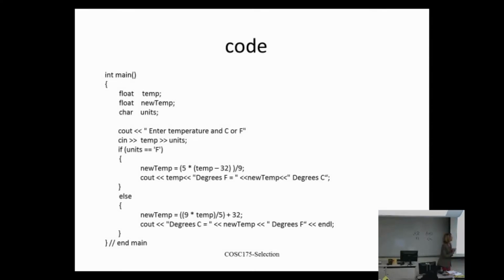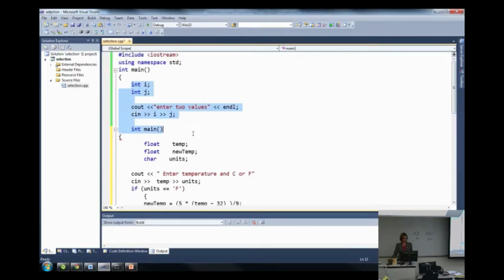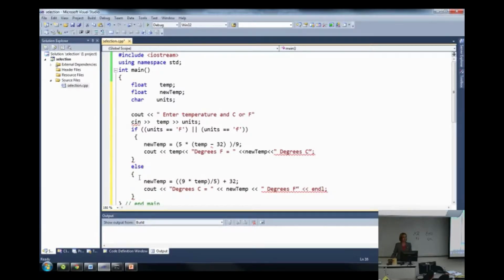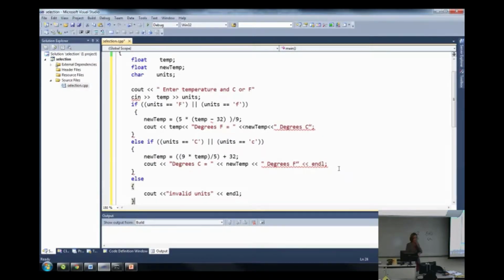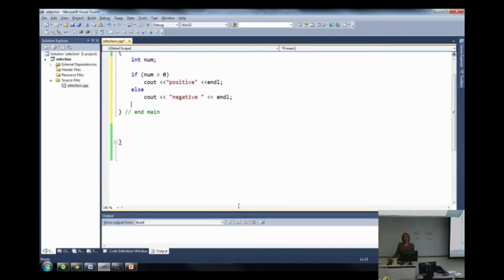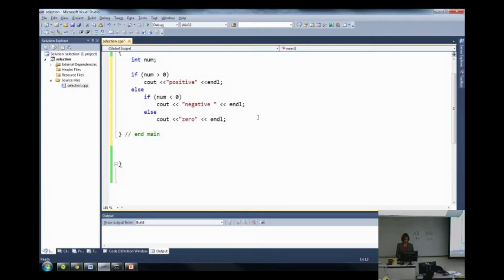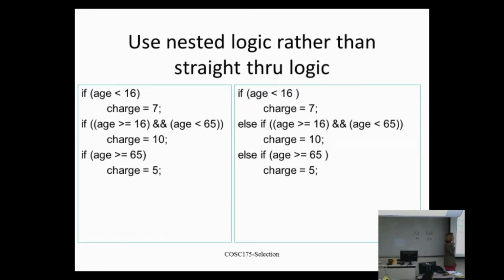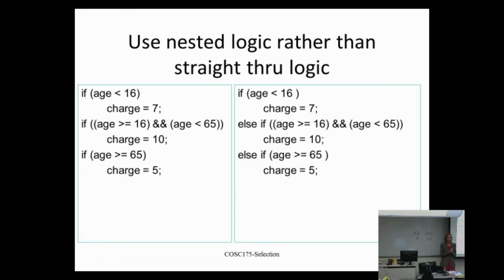Selection - Code Recap and Nested If- Statements